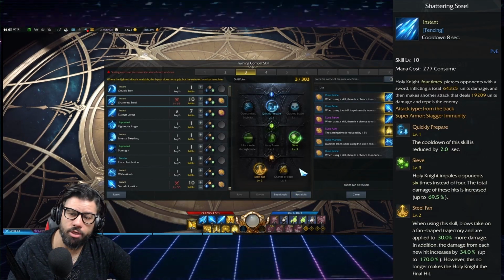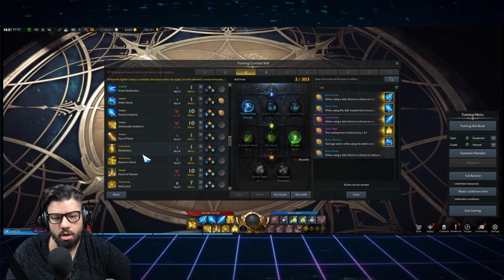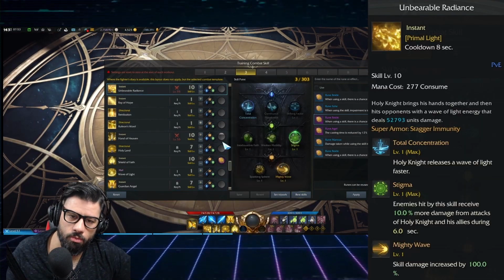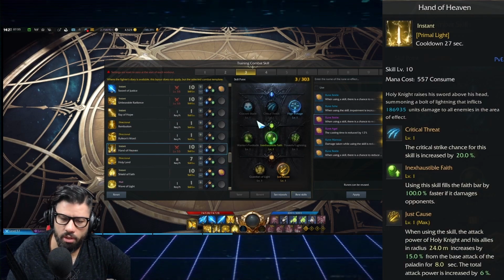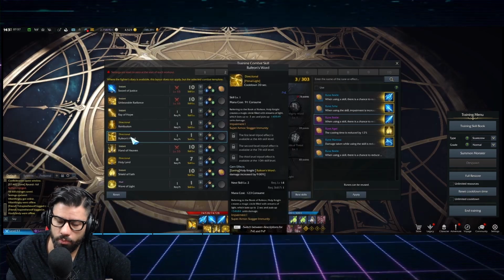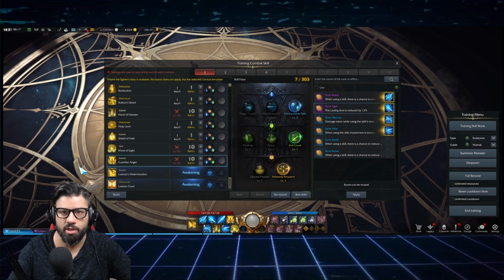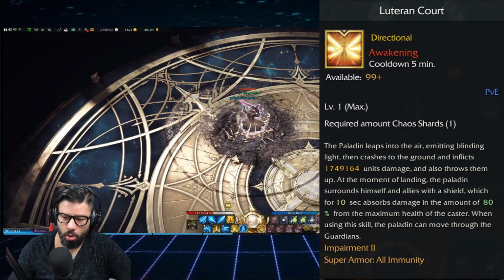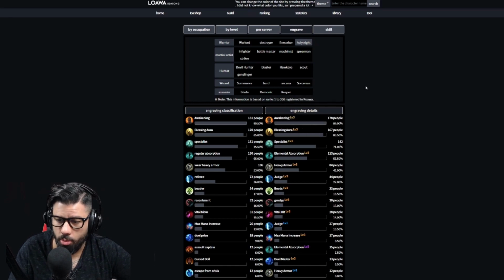Lost Ark - PALADIN(Holy Knight) PVE BEGINNER GUIDE AND BUILD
Today friends, we are checking out some build information for Paladin. This is filmed on the Russian client so most likely skills names will be completely different for the NA/EU release but the icons and Tri-Pod locations should stay the same. As Paladin we have a lot of options and variation in builds so it's always good to discuss and explore our options to best supplement the team! Thank you all so much for checking this video out!

0:00 Intro
1:05 Shattering Steel
1:39 Sword of Justice
2:13 Dagger Lunge
3:03 Guardian Angel
4:27 Harsh Retribution
5:11 Unbearable Radiance
5:53 Retribution
6:43 Hand of Heaven
7:41 Holy Land
8:09 Rufeon's Word
9:00 Shield of Faith
9:46 Awakenings
12:31 Runes
12:45 Engavings
16:05 Stat Priority
17:10 Thank you!